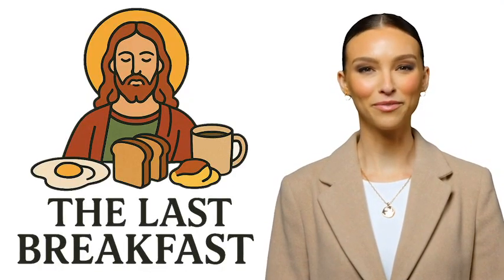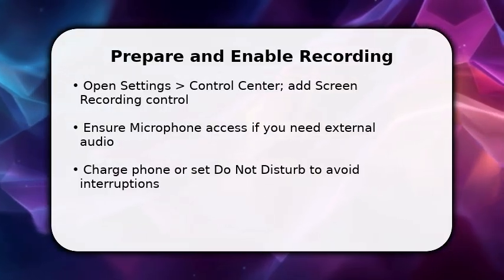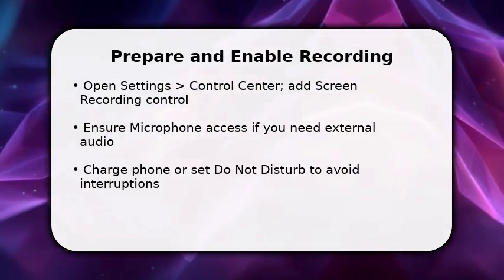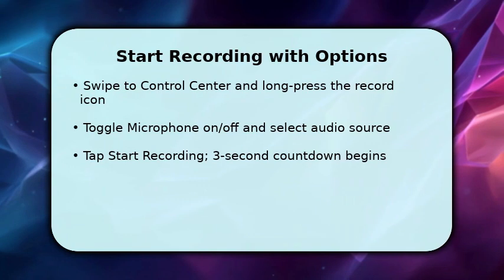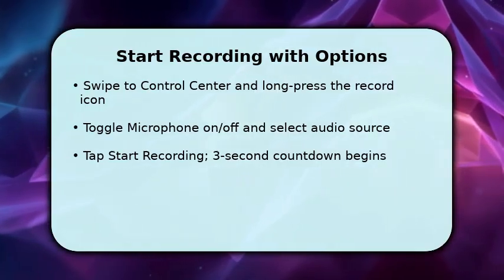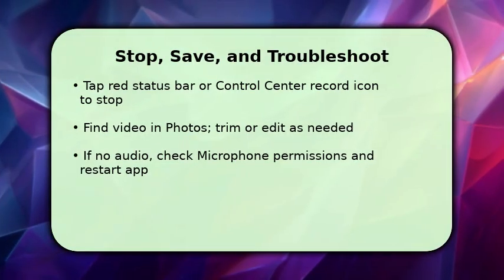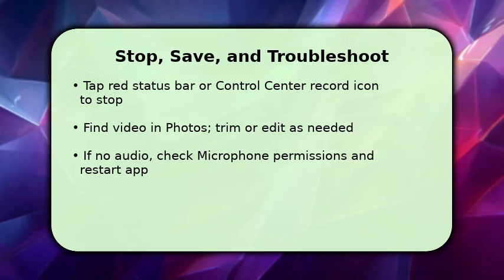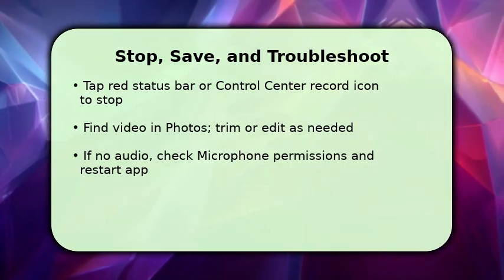How to Iphone Xr Screen Record (updated)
Discover the step-by-step guide to screen recording on your iPhone XR. This updated video tutorial covers essential tips and tricks, ensuring you capture every detail with clarity.

iPhone XR, screen record, tutorial, how-to, capture screen on iPhone, video recording guide, Xiaomi Mi Recording app alternative